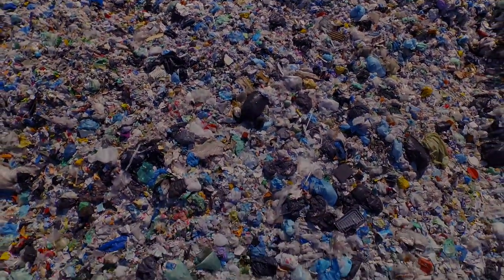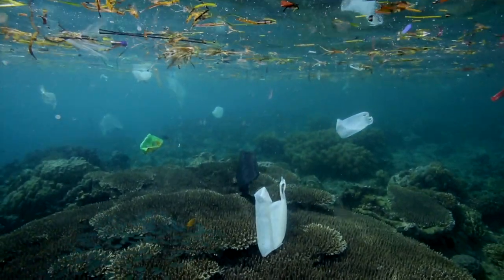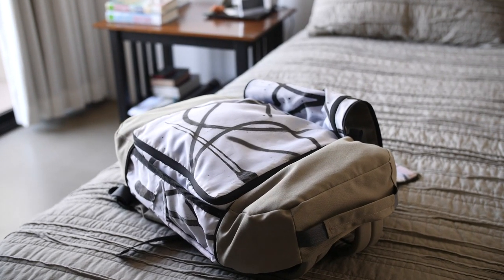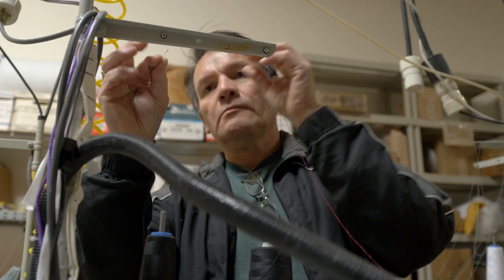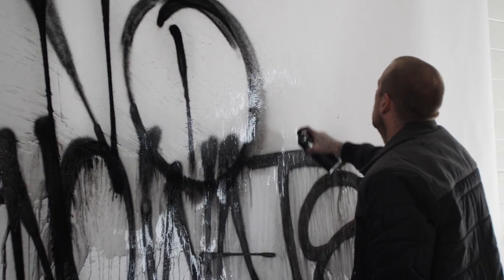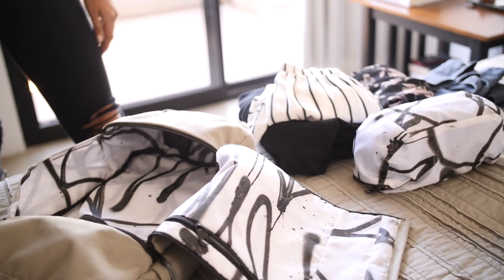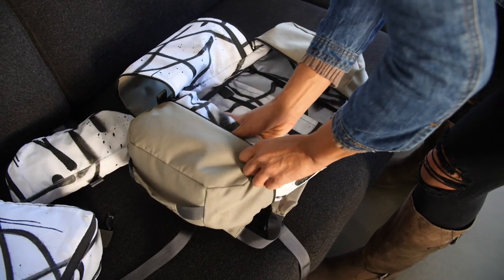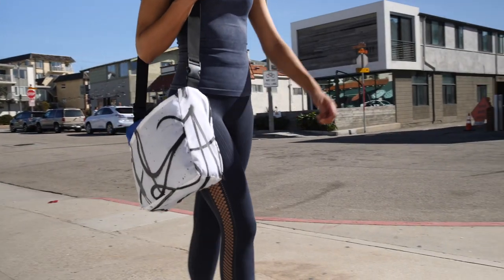8Hz - Recyclable Plastic Fabric - Saber Series - IndieGoGo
Our ethos is simple, leave the earth in a better place for our future.  We start by making beautiful products from recycled materials and work with organizations to help prevent plastics from getting into the oceans.